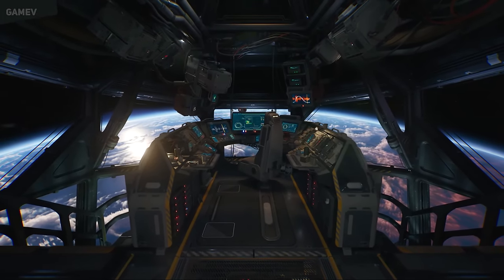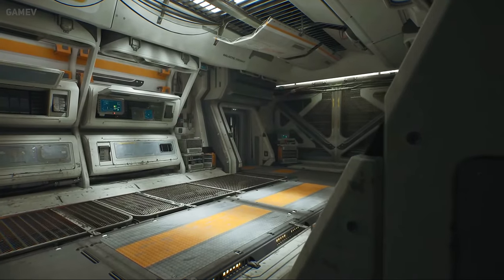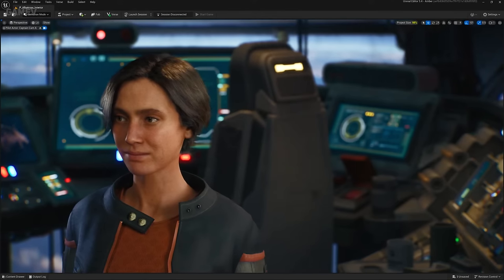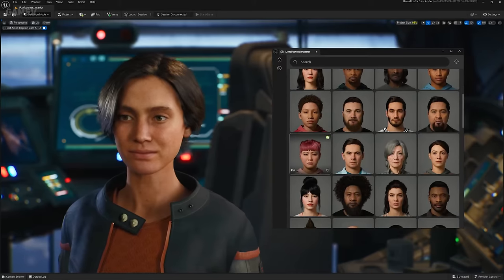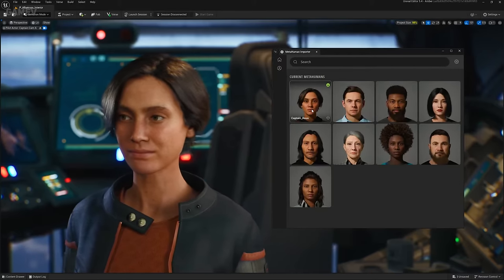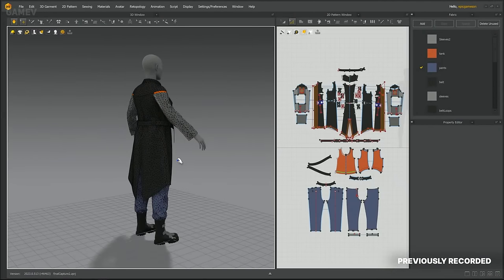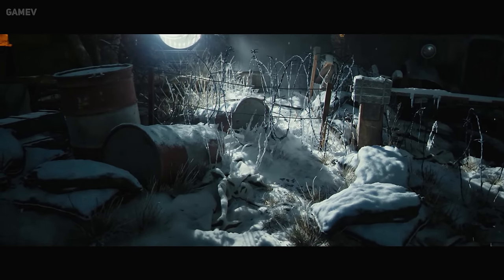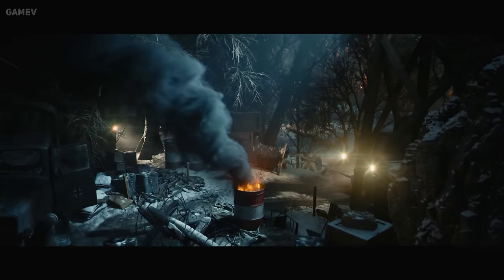Unreal Engine 5.4 Looks Like REAL LIFE | Next-Gen Game Trailers Graphics And UE5.4 Tech Demo 2024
00:00 - Chrono Odyssey
01:36 - Marvel 1943: Rise of Hydra
04:00 - Unreal Editor for Fortnite (UEFN) and MetaHuman
09:06 - Marvel 1943: Rise of Hydra Tech Demo